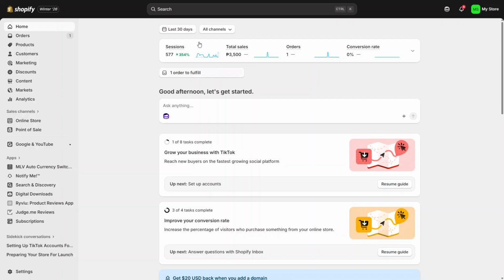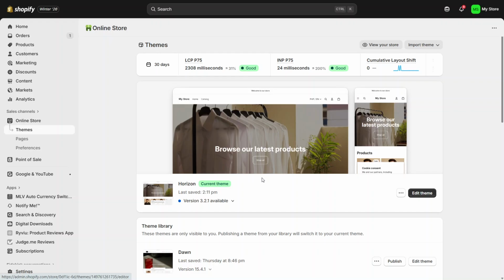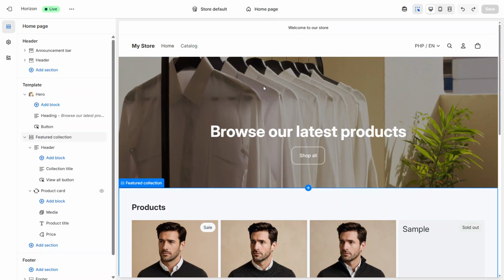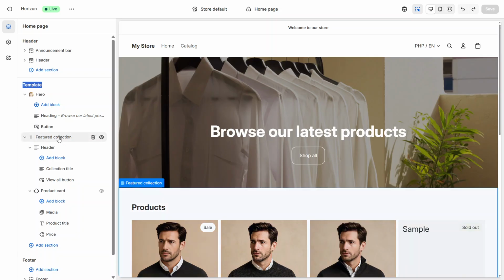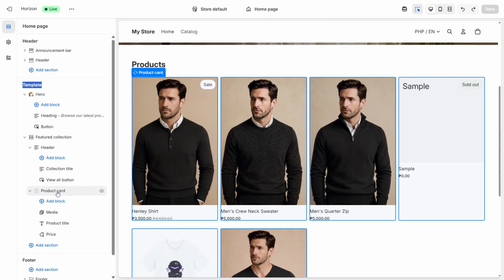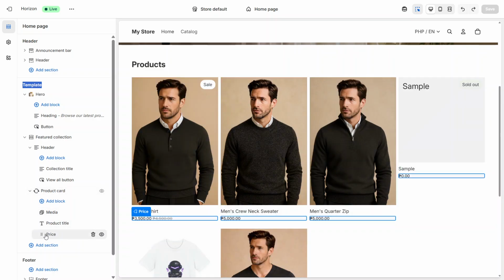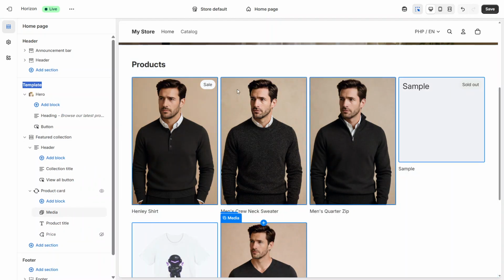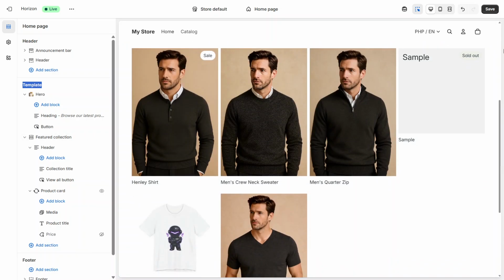How to Hide Price in Shopify (2026) | Theme Editor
This video shows how to hide price in Shopify using the correct method that works in 2026. You’ll learn how to remove or hide product prices from your storefront without breaking your theme or product layout.
We walk through the process inside the Shopify theme editor and product page setup, explaining where price visibility is controlled and how changes affect your store. This is commonly used for wholesale stores, catalog-only sites, or products that require a quote before purchase.
The tutorial matches the current Shopify interface so you can follow along step by step. If older guides don’t match what you see in your admin, this video shows the current, reliable way to hide prices in Shopify.